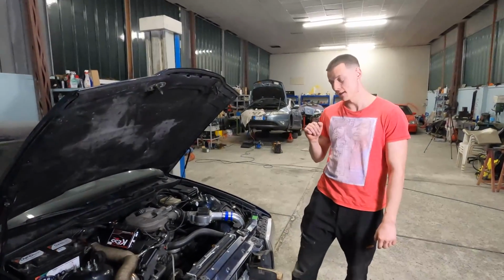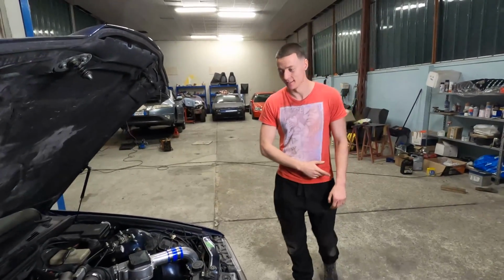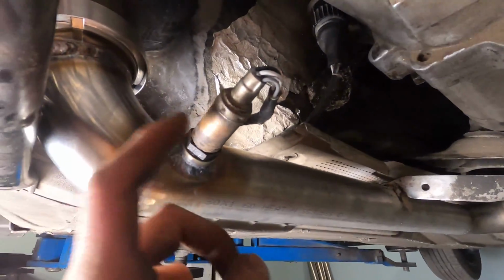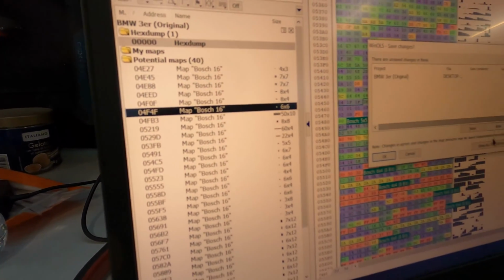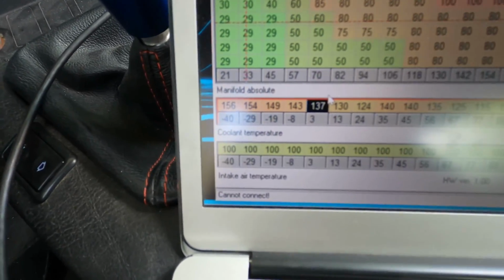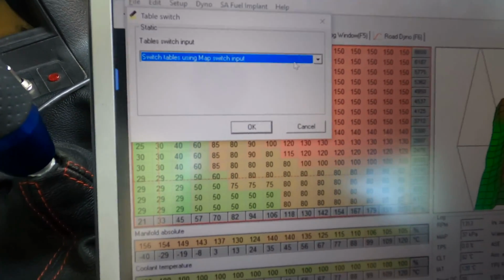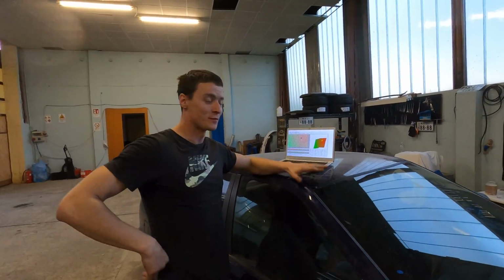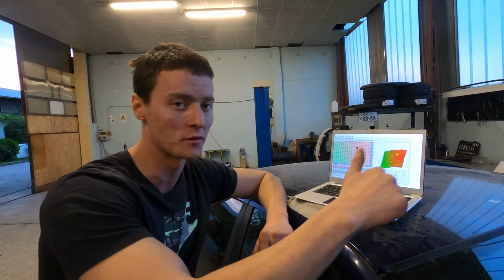E36 TURBO GETS A PIGGYBACK ECU DET3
Finally guys ,after weeks of researches and deciding on the best option to make this BMW TURBO E36 work with 440cc injectors, we choose the piggyback option which we configured in FUEL IMPLANT MODE.
Follow these steps if you guys wanna do a similar project on your car.

I'll leave some links down below that might help ;)

All the software and manuals you need from ECUMASTER (I reccomend you read them both Fuel implant and Standard):

My base startup map which already includes all setup basic configuration, or just follow the video so you can understand better how everything works ;)